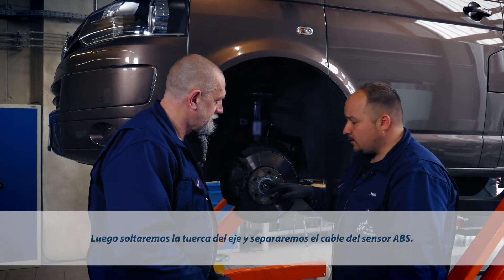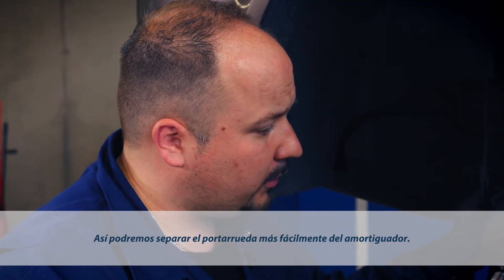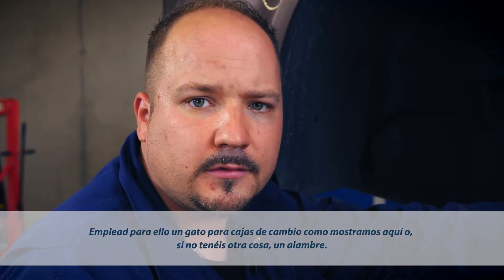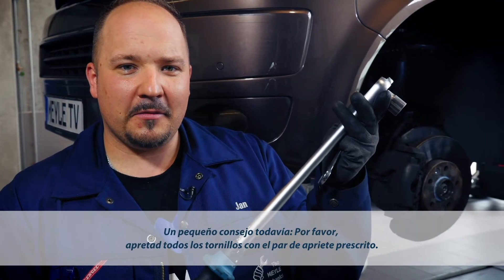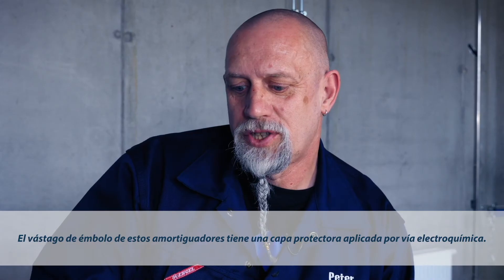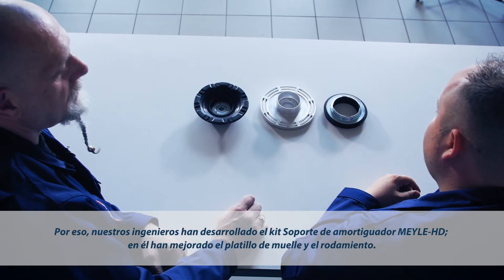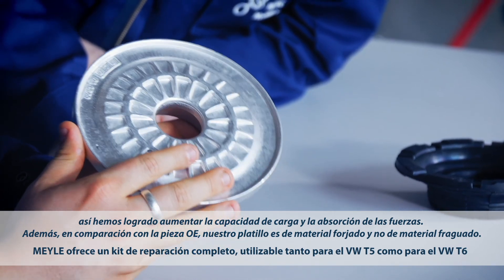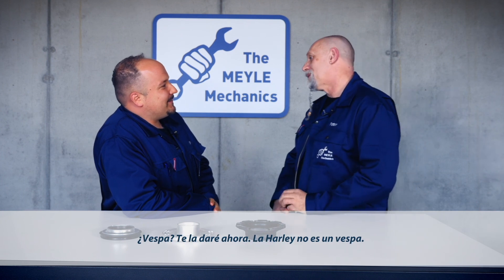Los mecánicos de MEYLE: Sustituir amortiguadores defectuosos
Vea aquí cómo cambiar los amortiguadores y los soportes de amortiguador de un VW T5.

Indicación: En el caso de los datos mencionados por el fabricante nos referimos a los del vehículo y deben tenerse en cuenta.